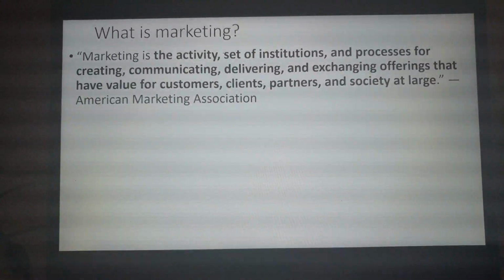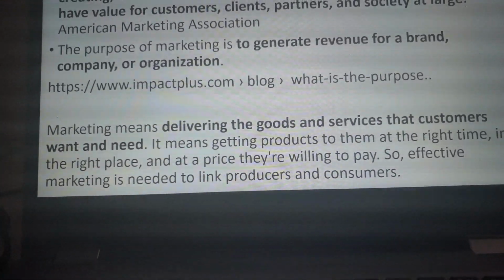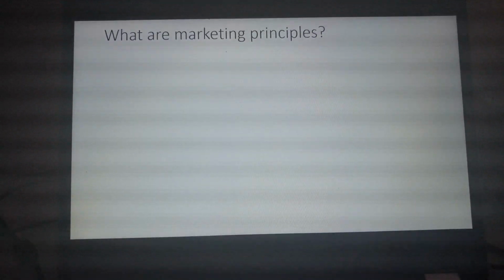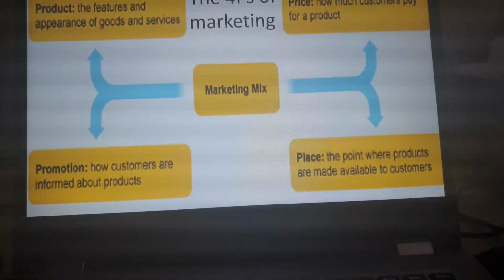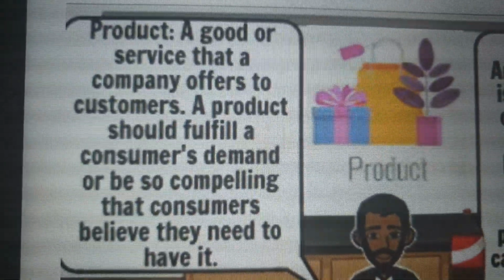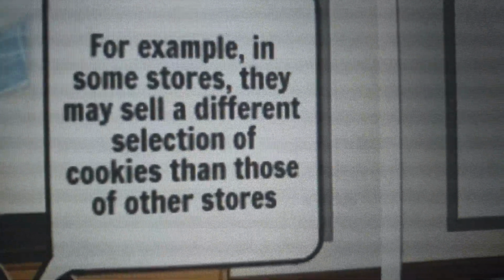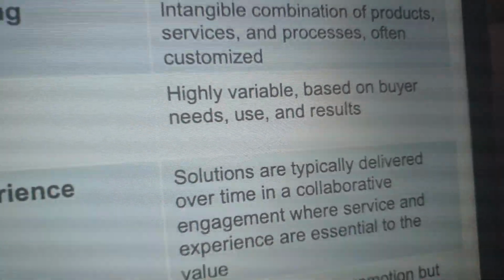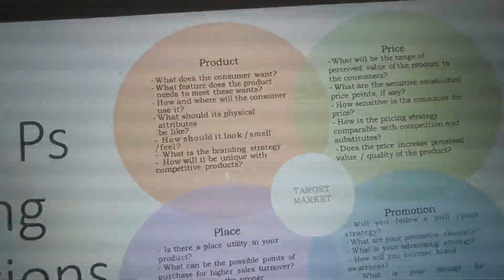For marketing studs part 1